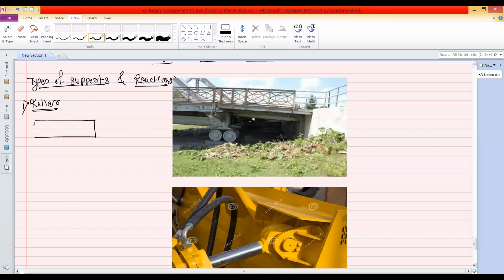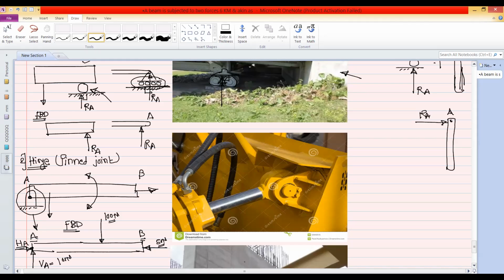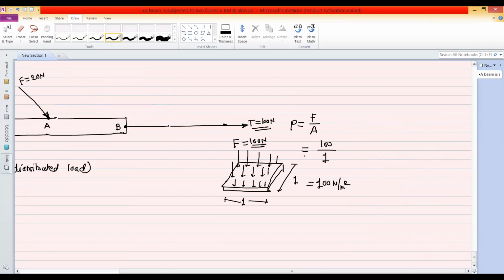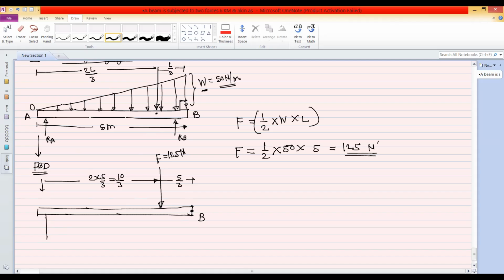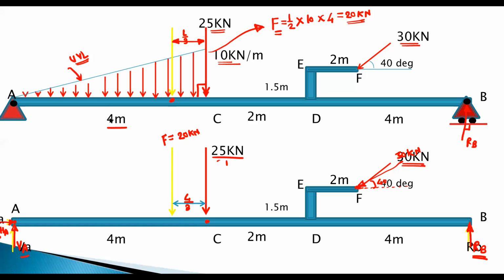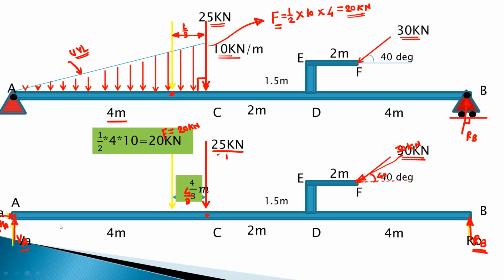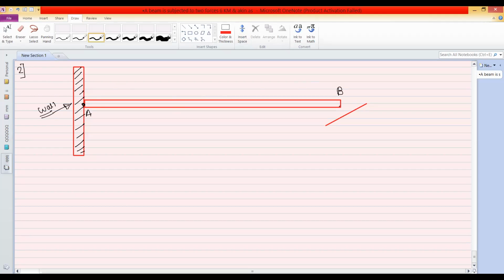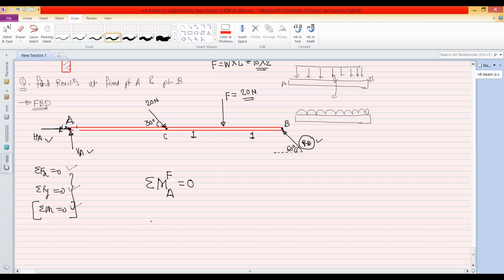ENGG MECHANICS LECT 17